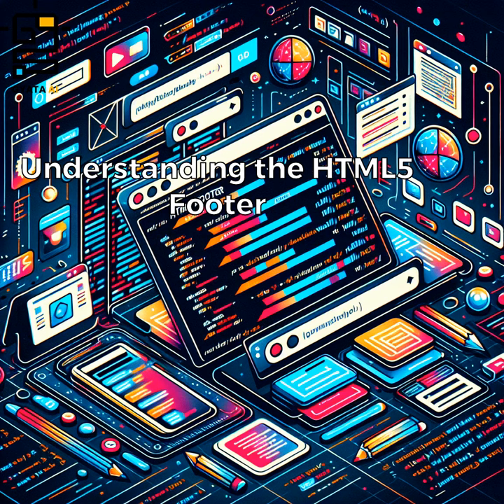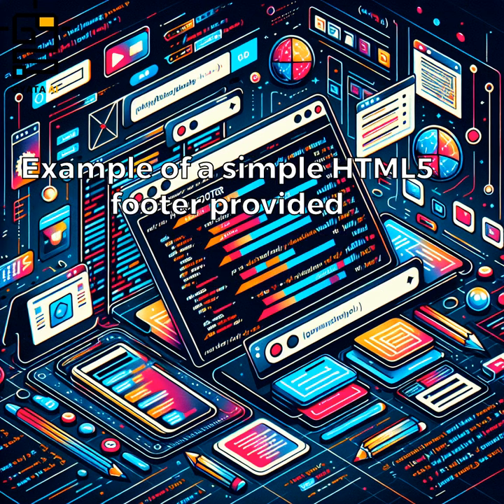Understanding the HTML5 Footer || HTML Footer